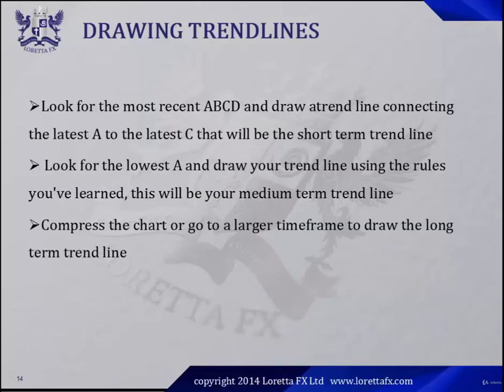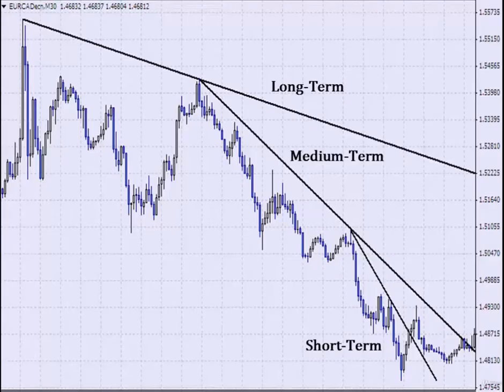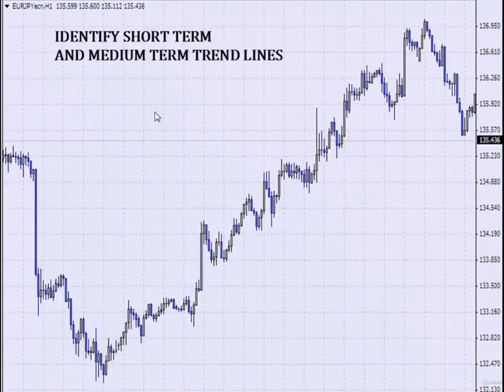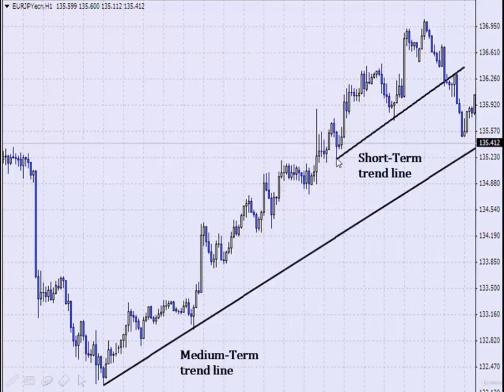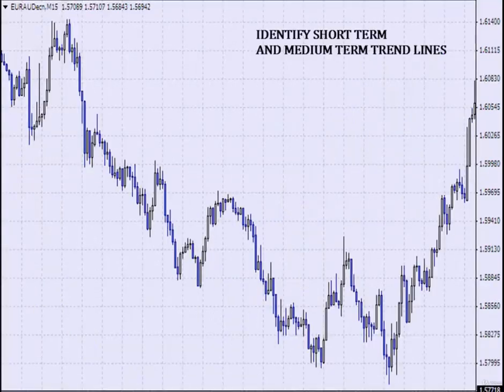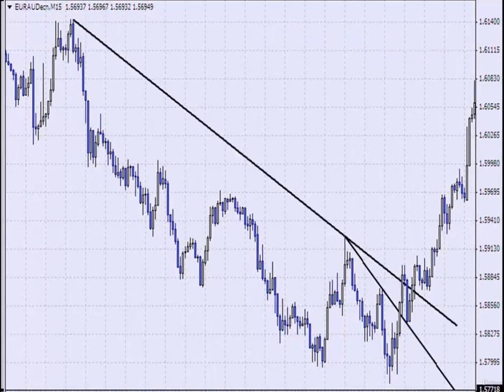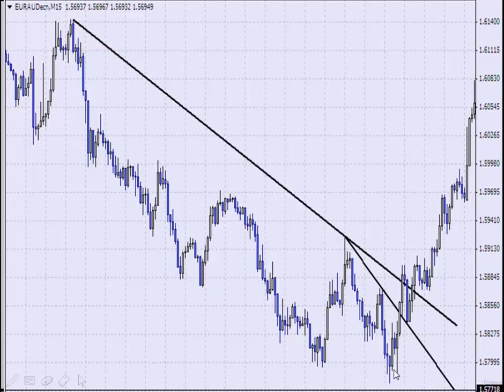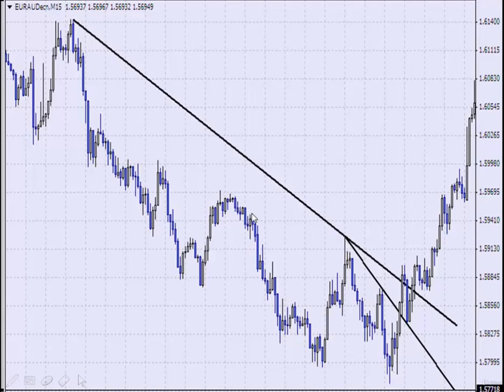The 3 Types Of Trend Lines in Forex | Episode 14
Welcome to Episode 14 of our Forex Trading course! 🎉 In this video, we’ll discuss the three types of trend lines used in forex trading. Understanding these different trend lines can help you better analyze market movements and enhance your trading strategy.

In This Video, You'll Learn:
🔹 The Three Types of Trend Lines: Uptrend, Downtrend, and Sideways Trend
🔹 How to Identify and Draw Each Type of Trend Line
🔹 The Significance of Each Trend Line in Market Analysis
🔹 Using Trend Lines to Determine Support and Resistance Levels
🔹 How to Incorporate Trend Lines into Your Trading Strategy

By mastering the three types of trend lines, you'll be able to more accurately predict market movements and make more informed trading decisions. This episode is perfect for both beginners and experienced traders looking to deepen their technical analysis skills.